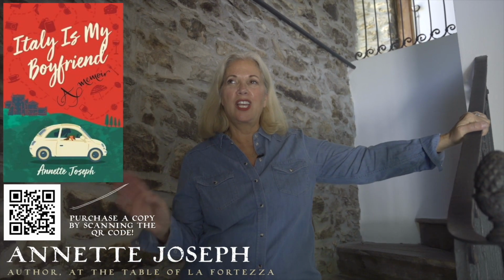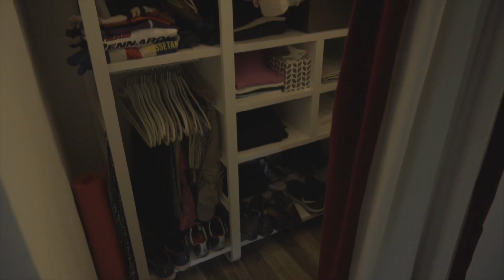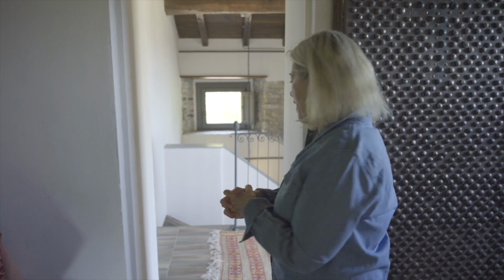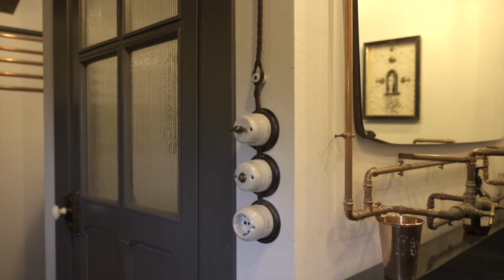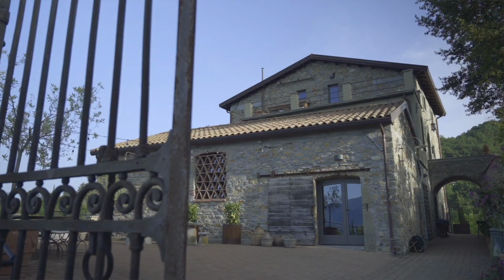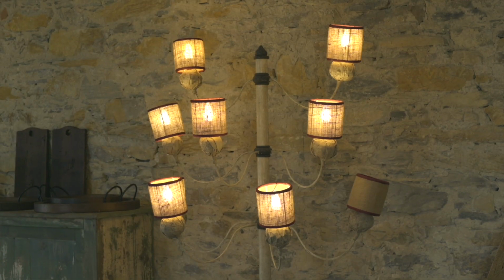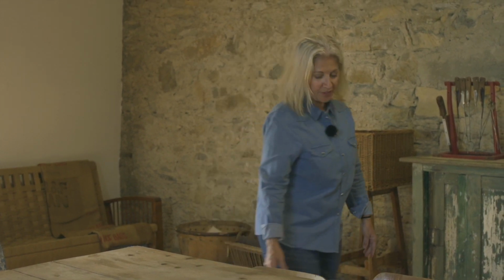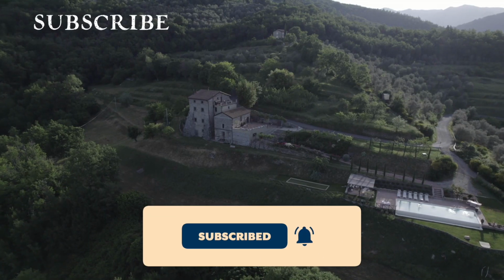Italy House Tour | Inside a designer’s studio!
House Tour Part 2! Join Annette Joseph for a house tour including the master bedroom, bathroom, terrace, and studio at La Fortezza!

The reality of renovation in Italy! See what the Master Bedroom looked like before we renovated it! From rubble to Luxury Italian property--it only took us 5 years!

The upstairs at La Fortezza includes the Master Bedroom with a beautiful terrace that overlooks the pool, and our rose garden. I also take you on a Tour of my studio, which was converted from an old barn!

0:00 - Intro
0:35 - The Master Bedroom
02:12 - The Master Bathroom
03:49 - The Upper Terrace
04:40 - The Studio

NEW!!! 🔪 The Killer Menu - A Delicious Tale of Food, Family and Murder

🍽️ At the Table of La Fortezza

🍸 Cocktail Italiano: The Definitive Guide to Aperitivo: Drinks, Nibbles, and Tales of the Italian

🎈Picture Perfect Parties

💏 Italy is my Boyfriend

🇮🇹My Italian Guestbook